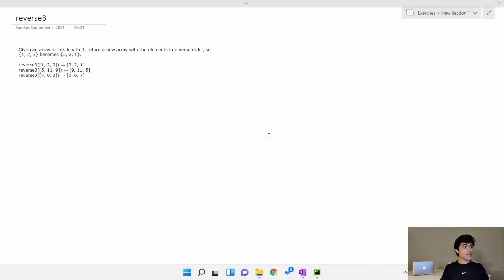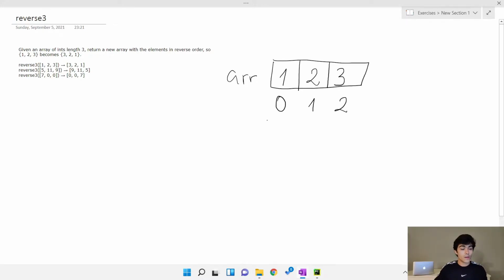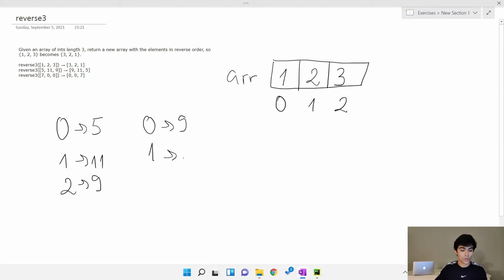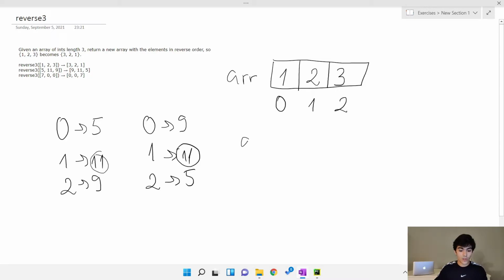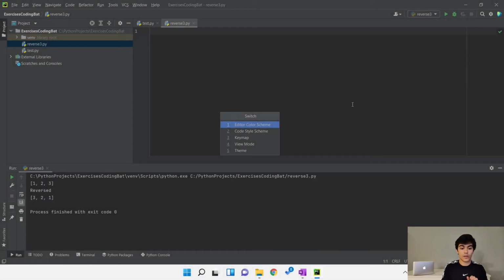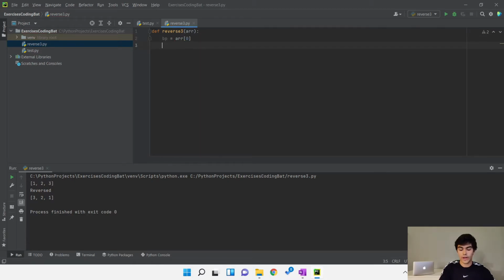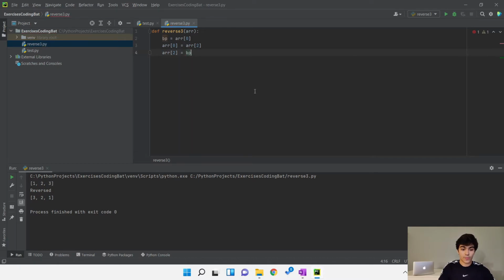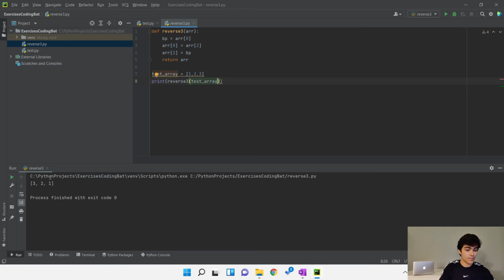[Python] reverse3 Exercise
In this video we discuss array manipulation through the exercise reverse3.

Chapters:
0:00 Intro
0:25 Description + Explanation
3:45 Coding and Testing
6:07 Outro